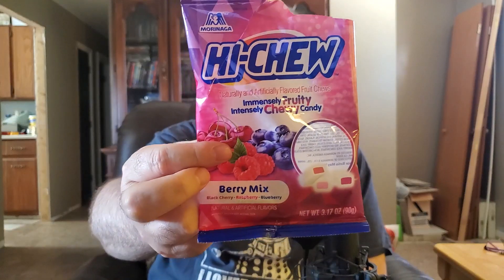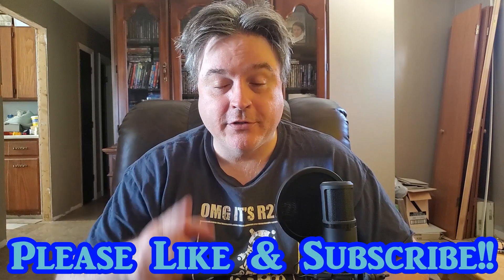Entertainment on High. EOH Got the munchies Hi Chew Berry Mix.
Entertainment on High is a channel that provides information about TV series and movies on various streaming sites.